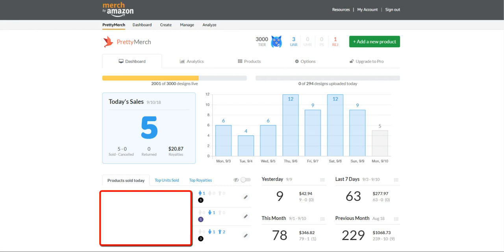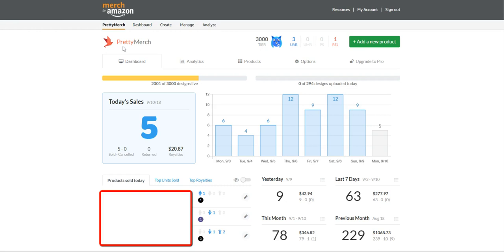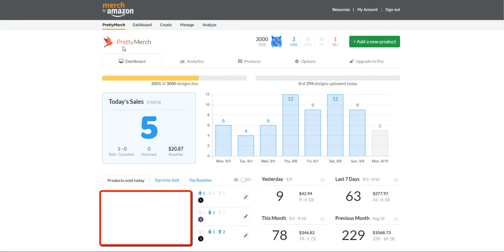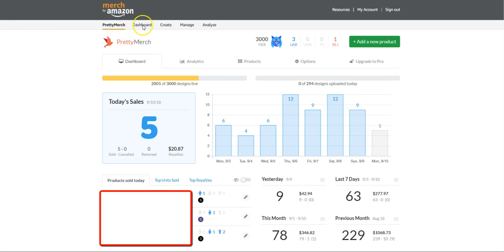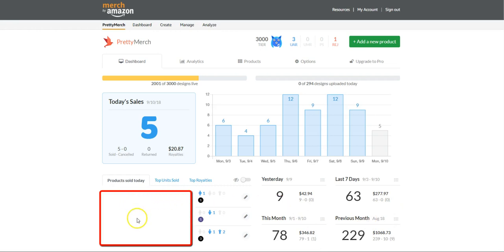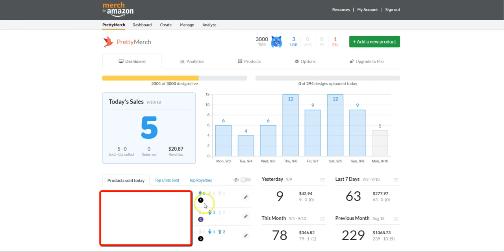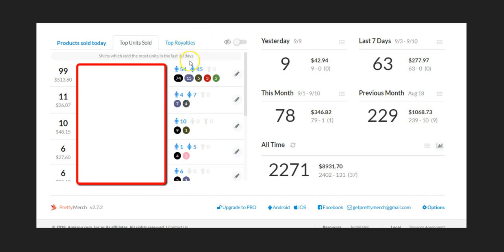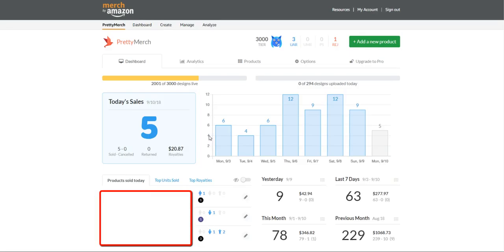Overview of Pretty Merch Chrome Extension for Amazon Merch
So last night I finally decided to give Pretty Merch a try. Pretty Merch is one of the most downloaded and most used Chrome Extensions on the market for Amazon Merch.

I'll be honest I was hesitant to use it because I'm very cautious of what extensions and plugins I allow on my computer. As someone involved in cryptocurrency you have to really protect your machine and be careful about what you install and download and extensions can do malicious things.

That said what made me use it was I saw an interview on MerchMinds last night with Harrison the creator of Pretty Merch. Yong actually addressed this concern with Harrison kind of making fun of tinfoil hat theorists like myself who are worried about things like that.

Harrison said they don't have any servers, no data is reported back. That said he did correct Yong and say with extensions you are installing foreign code on your computer and extensions can do malicious things and said that is a legitimate concern.

That said the extension has a lot of downloads and users and I'm assuming/trusting at this point that someone has examined the code and made sure nothing is reporting back.

Pretty Merch comes in a free version and a paid version, the paid version just gives you access to a bit more data.

You still retain your traditional merch dashboard but have an additional tab which makes all your Amazon Merch sales data much more digestible. You can easily see your tier, how many shirts you have uploaded, how many shirts in review, rejected, etc.

You also see a bar graph of your weeks sales, past day, past week, and past month. Your also shown a nice breakdown of your shirt sales and whether the sales were mens, womens or kids as well as the color selected.

It's interesting to see that by far the vast majority of shirts I sell are black, followed by heather colors ie heather blue and dark heather. That makes up well over 90% of my sales with the rest being a mix of green, pink, army green, and maybe a red or blue mixed in.

I imagine a lot of you guys have probably already tried this extension or are even currently using it but I hadn't tried it, wanted to give it a try and figured I'd make a video incase any of you havn't seen it or weren't aware of it.

Are any of you using Pretty Merch? If so drop a comment and let me know your thoughts or if there's any tools or info I neglected to mention. Also, are there any other apps your curious about or would like to see reviewed? Drop a comment and let me know.

Social

Bitcoin
1AbsM6eUvruyRZZ9iB3cFgTRtBwCmNcgRa

Litecoin
M9xpcu43xaoksM1zKQVeHos8yxuJevC8zk

Ethereum
0x4CE3AA68e31F8Fd9B8c73AE76C40B42eB90Be5b8

NavCoin
NeyMn17BXV9SoYJGUPLyG47xRfWxRYWsz9

Steemit
STM6hprxM2ciQa48H2fBdq9ksn8rmFGdFoTrQCz516pHS7NqVHBBq

Dash
XbRAqzqwLLk2Fkq6bUtN417UFrjNcaLyDj

ZCash
t1VgnxB76TesdUuzYs6Qpbr5kPS86cEreVy